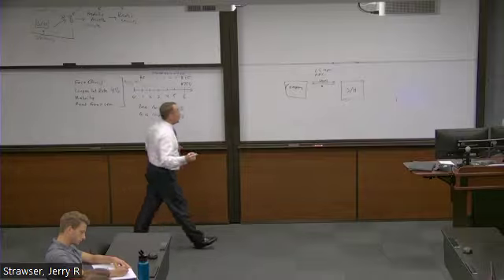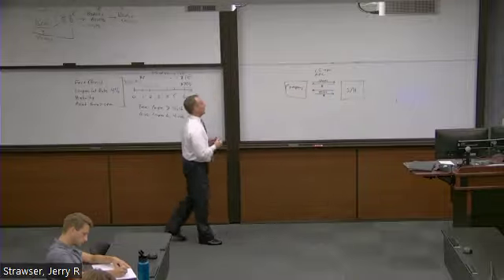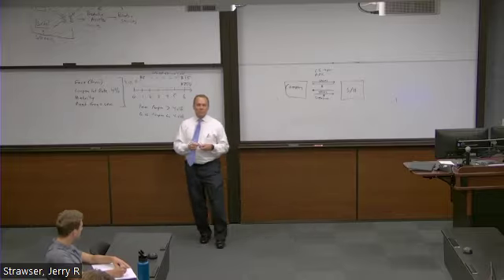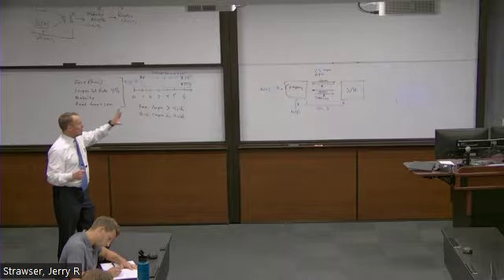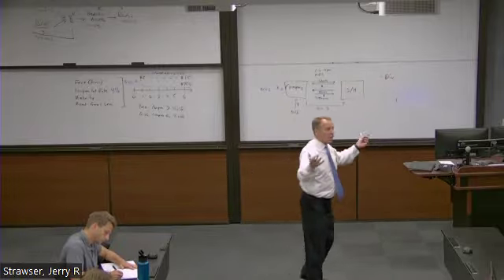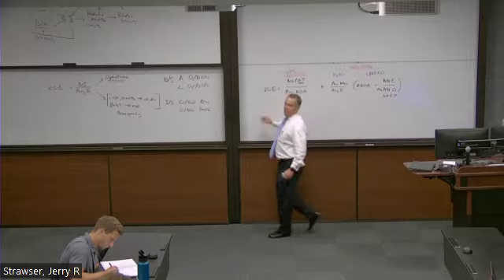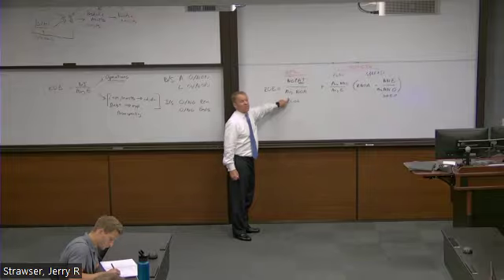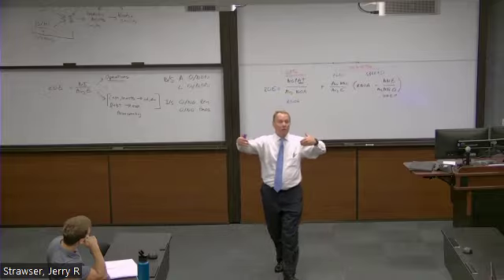ACCT 610 Review Session II